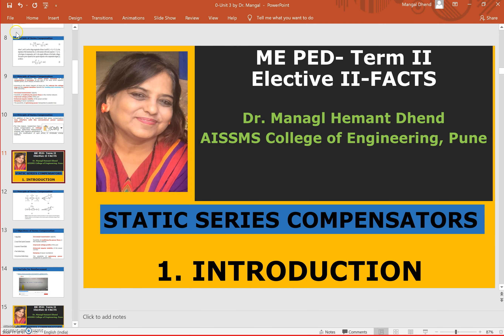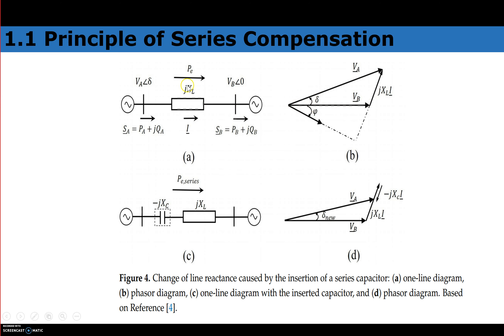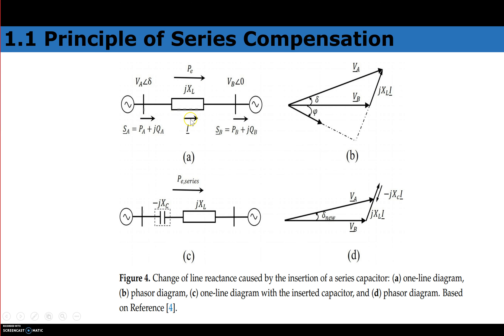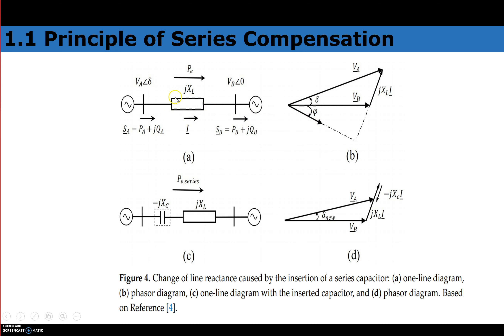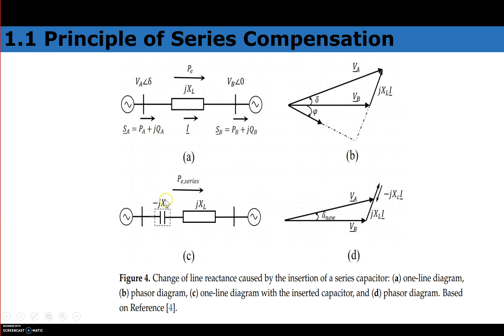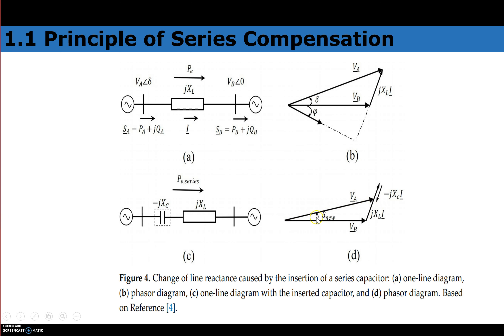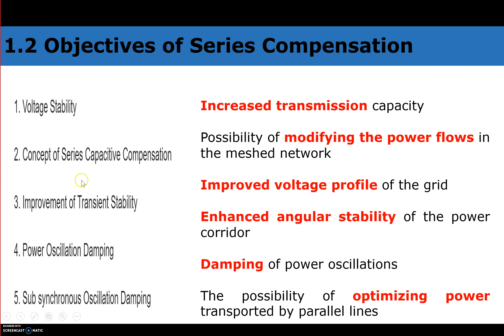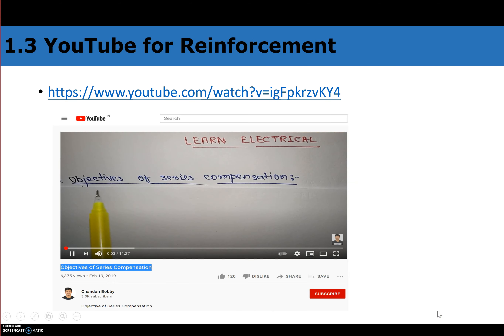STATCOM-Static Series Compensator-Principle